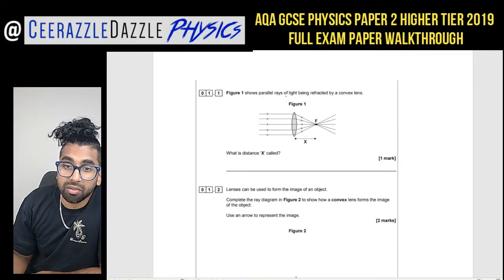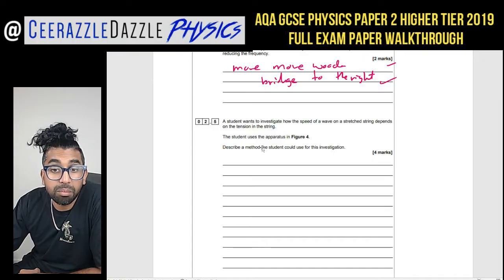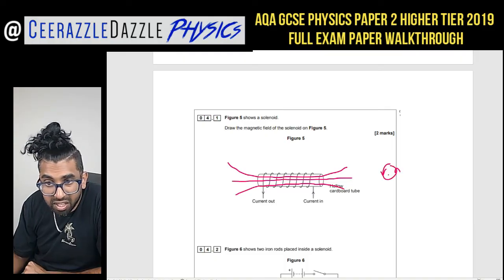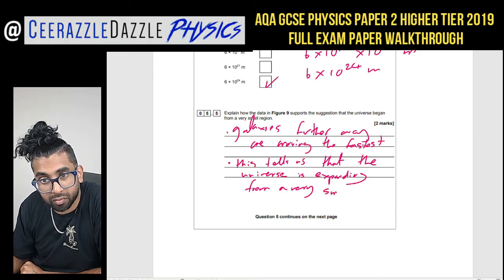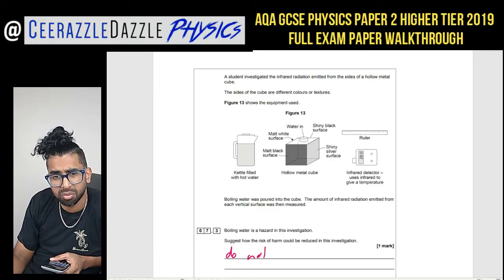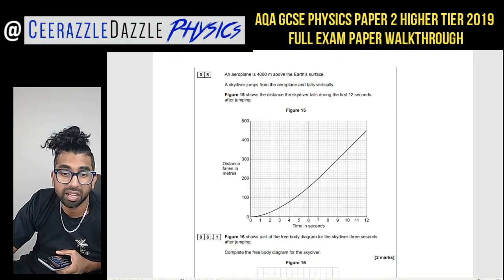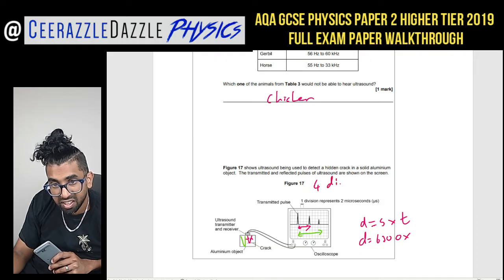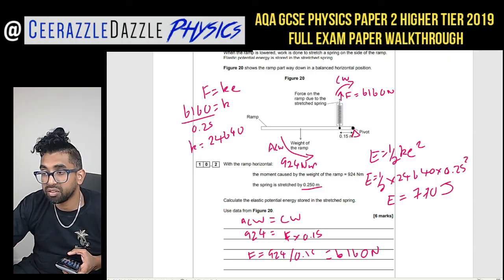GCSE Physics AQA Paper 2 2019 Higher Tier Full Exam paper Complete Walkthrough!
Description: In this video I do a complete walkthrough of this paper. Obviously you should try the paper yourself at home first before watching me do it and only use this video if you get stuck. If you don't understand a topic, then have a browse of the videos in my channel to understand the concept. A true understanding of the concept will enable you to tackle any new question thrown your way

Regards

Ceerazzledazzle